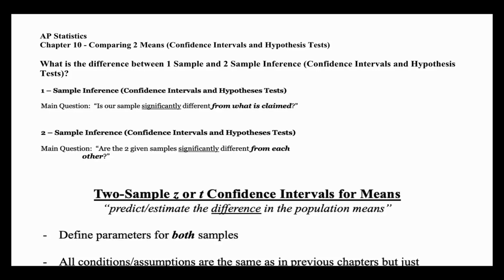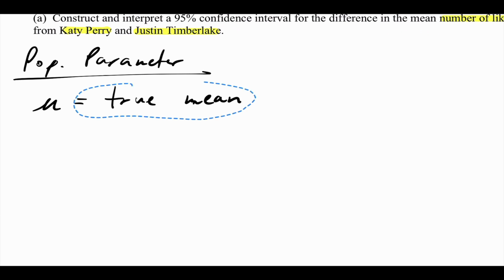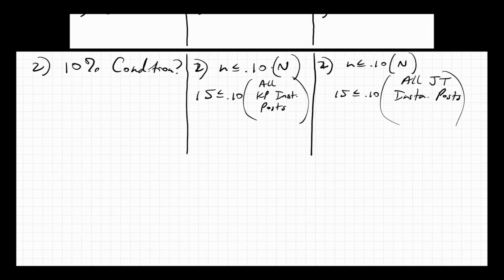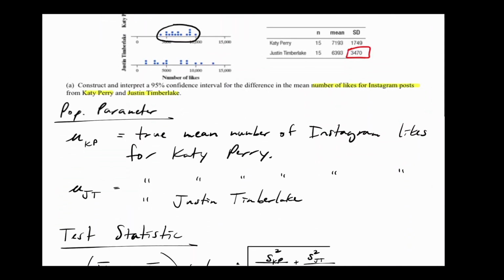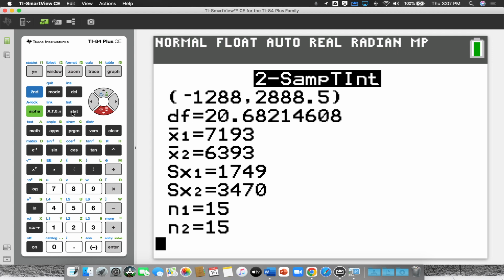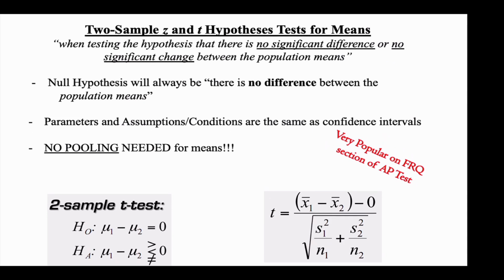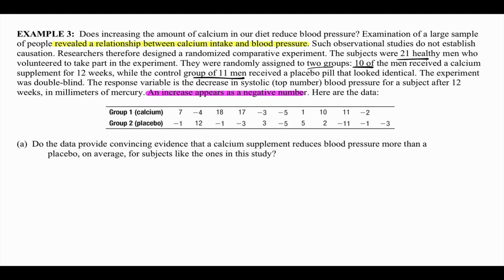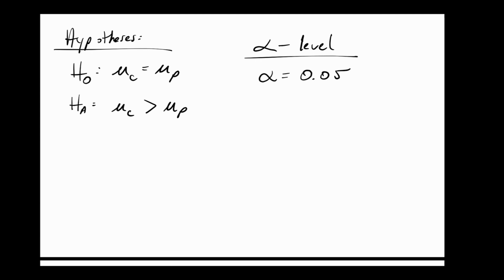3/16/23 - Comparing 2 Means (Confidence Intervals and Hypothesis Tests) (Part 1)